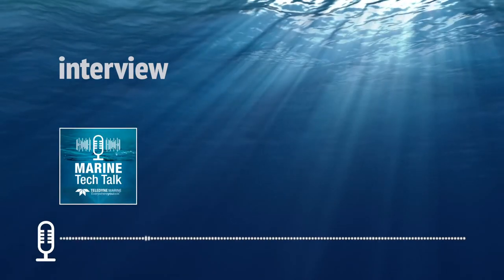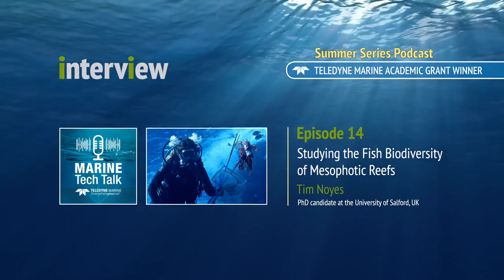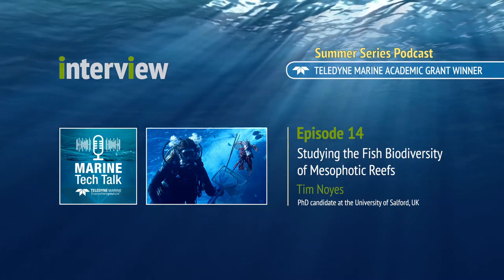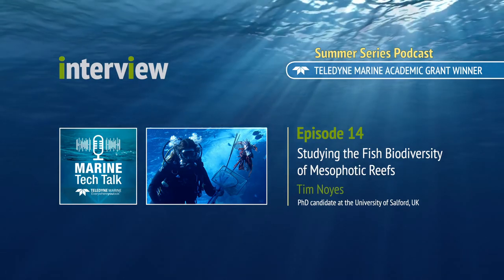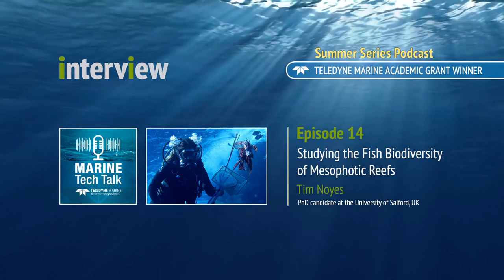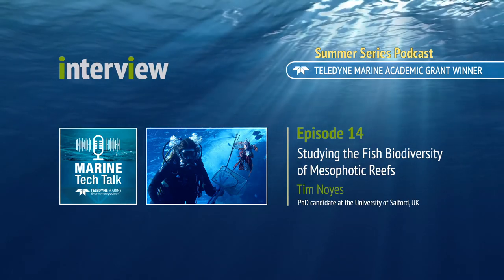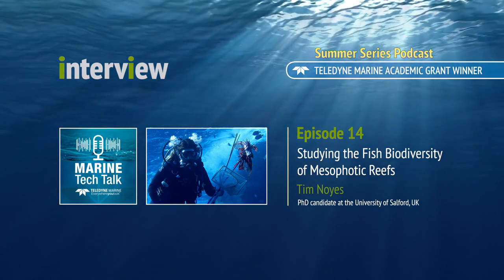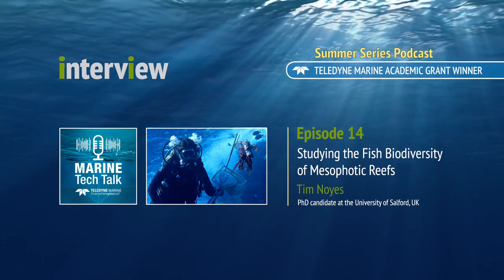Studying the Fish Biodiversity of Mesophotic Reefs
Guest: Tim Noyes, a PhD candidate at the University of Salford, UK
In this summer series of podcasts, we introduce the winners of our Teledyne Marine Academic Grant for 2020. This grant offers universities and institutions the opportunity to utilize several of our flagship products free of charge for up to a six-month period to support their research programs.

In this episode, we meet Tim Noyes, a PhD candidate at the University of Salford, UK and a research specialist at the Bermuda Institute of Ocean Sciences in Bermuda. Tim's research focuses on determining spatial and temporal trends of mesophotic reef fish biodiversity. Using the awarded Sentinel V100 ADCP from RD Instruments and the Benthos R500 Acoustic Release system, Tim will be working to quantify the hydrodynamic variability within the mesophotic coral ecosystems and adjacent shallow-water reefs.​